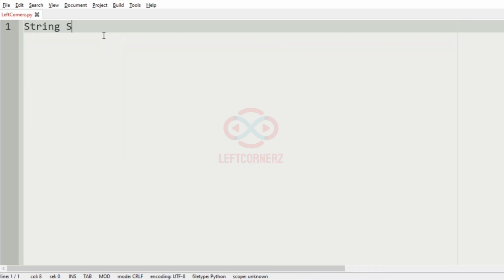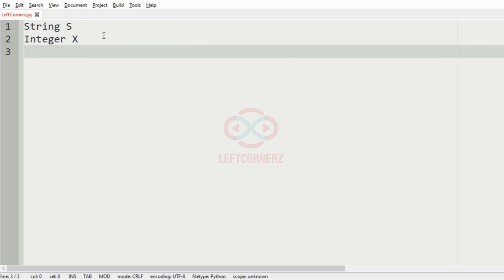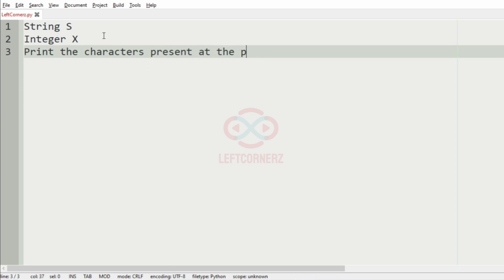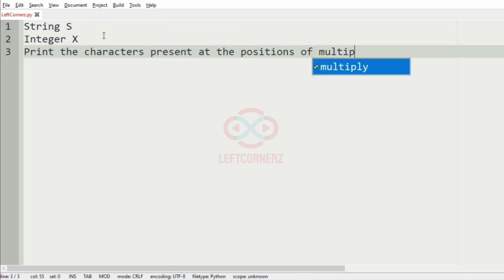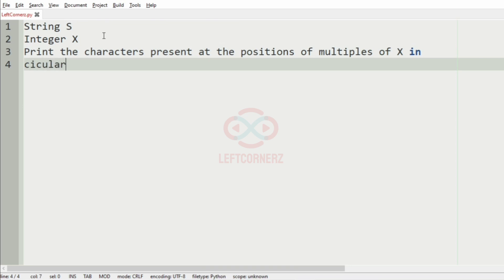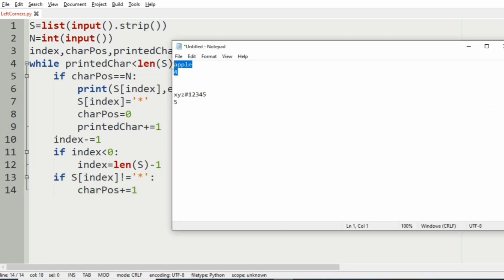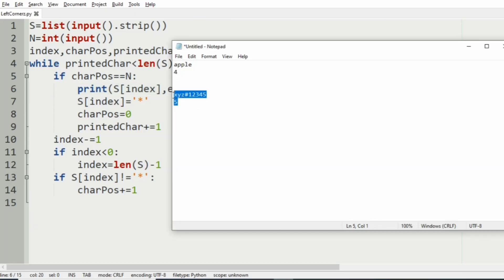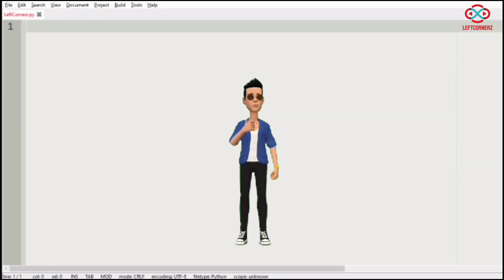skillrack daily challenge logic and solution - string -circularly reverse order (30-09-20)[id-5379]